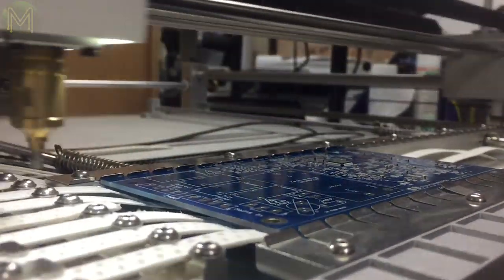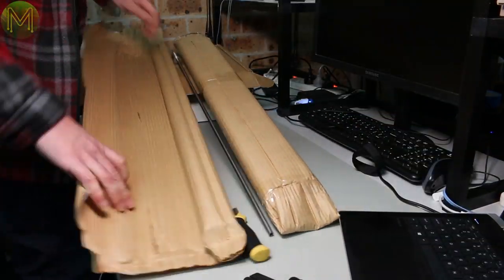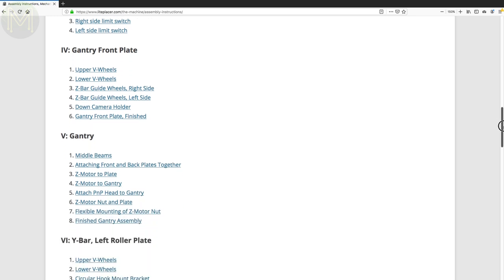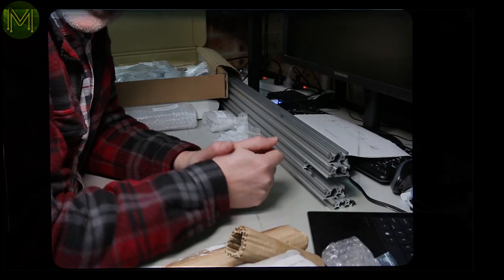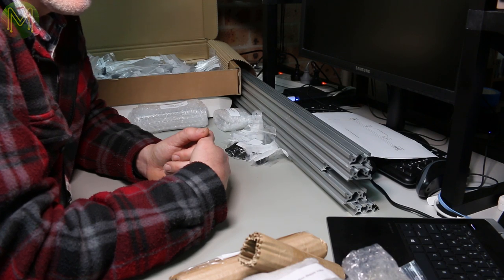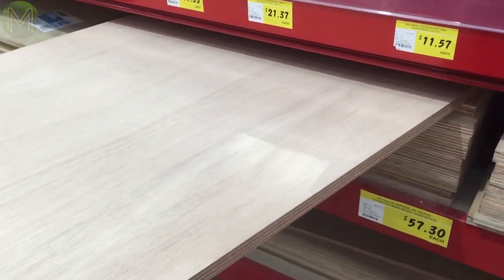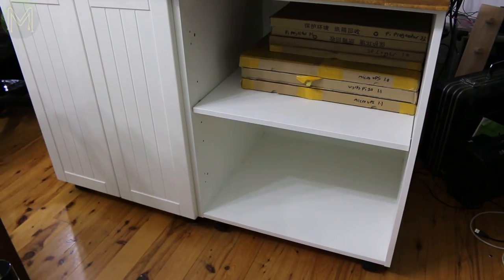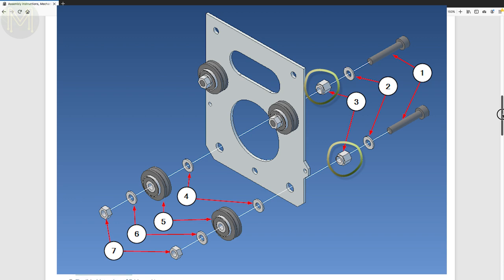#271 Building a LitePlacer: An Open Hardware pick and place machine // Review